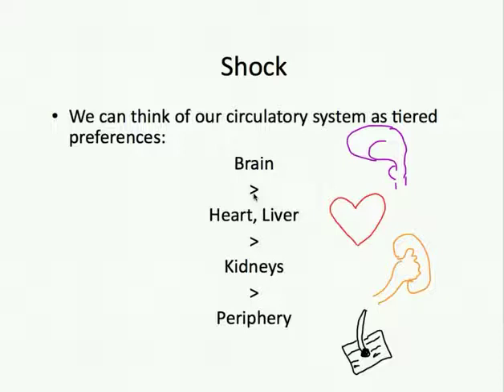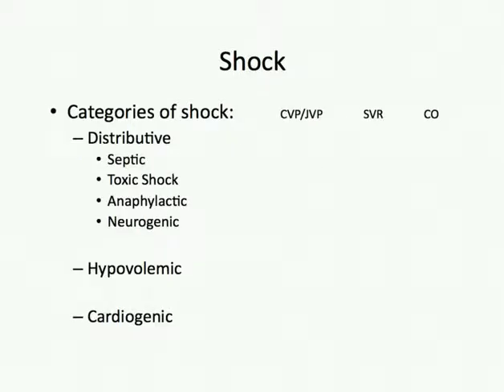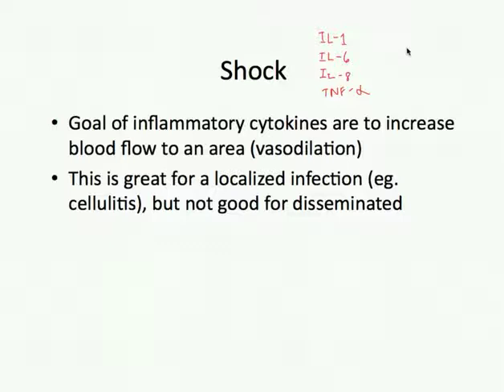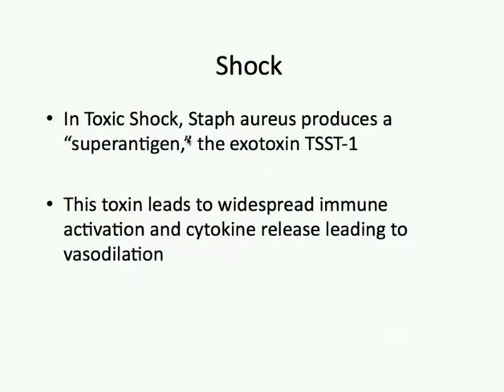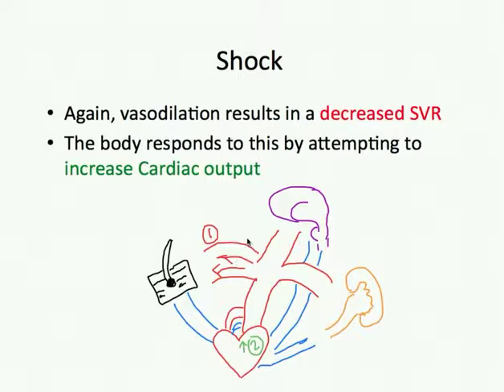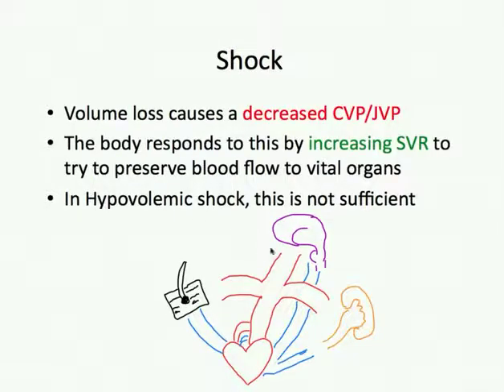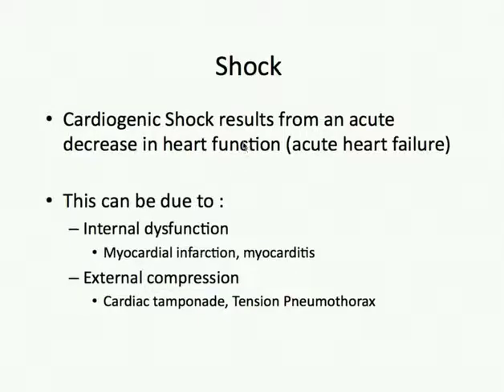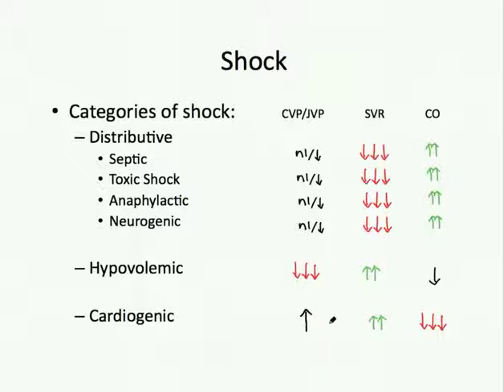Phiz Whiz: Shock Physiology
A discussion of the common forms of Shock and how they affect physiologic parameters.
Created by 2 UPenn medical students